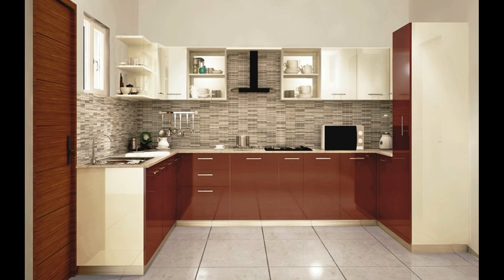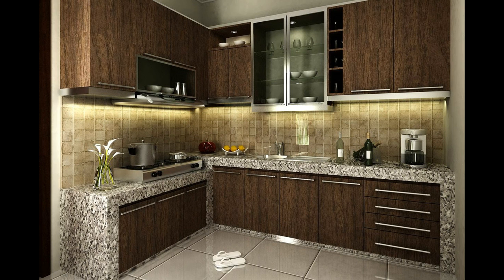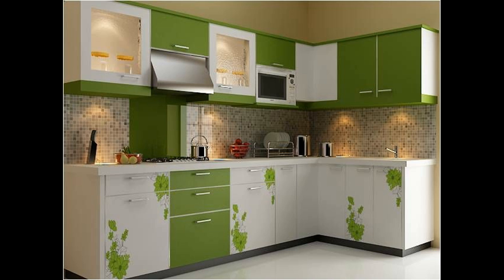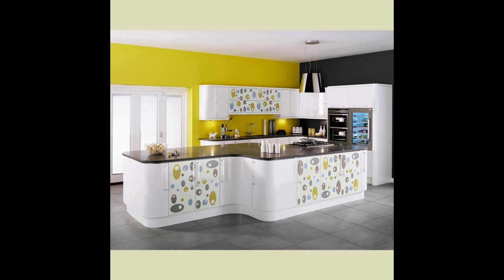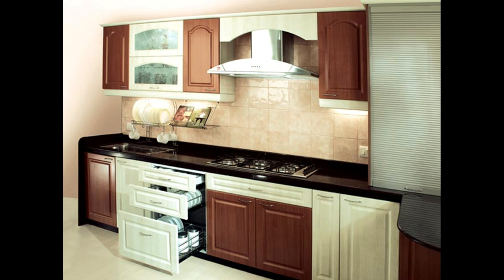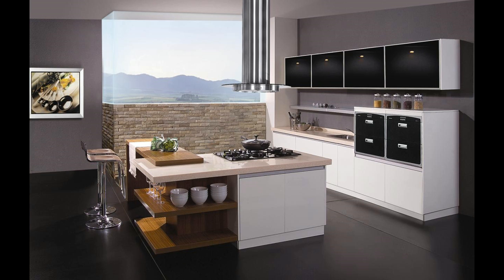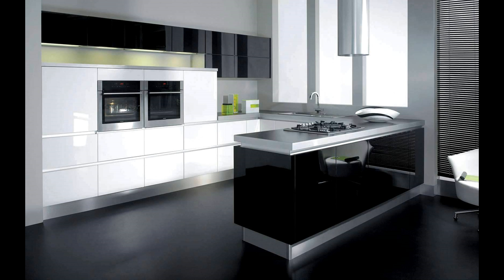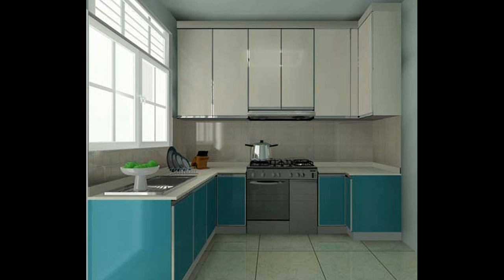Modular Kitchen Design and Style Suggestions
Designer Kitchens have a lot of style choices available now a day; there is no end point for a kitchen design. Modular Kitchen design and style suggestions consist of various modules such as cabinets, wall and floor tiles, worktop, kitchen appliances, kitchen accessories, hardware and other fixtures. Every function by itself features a multitude of style and design and also the feasible combos are unlimited as well. Two identical kitchens with just one change in a module be it a color, designer glass, appliances or any other single factor can give a new look to entire kitchen. Due to the numerous quantity and quality of kitchen accessories available in market you should completely understand the usages and function of accessories you are going to have in your kitchen. This will certainly save your money and you wont spent on something which in actual you don't require at all.